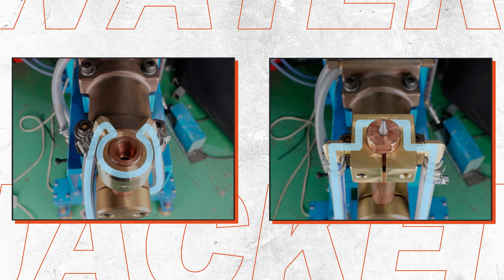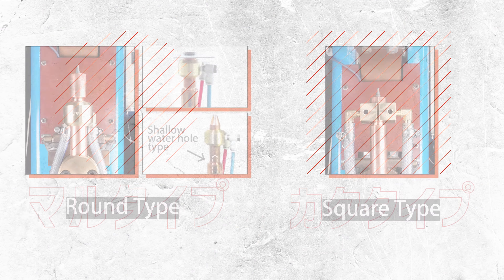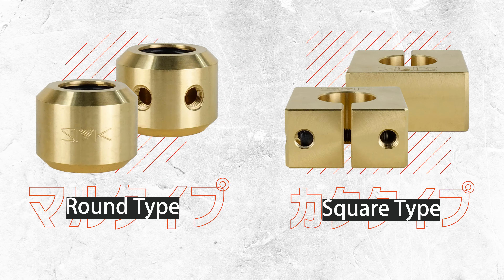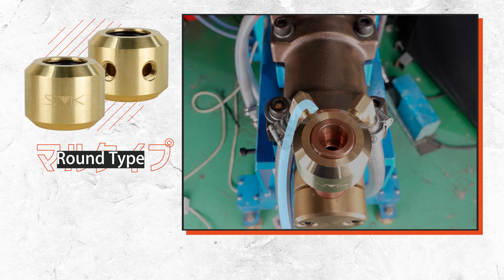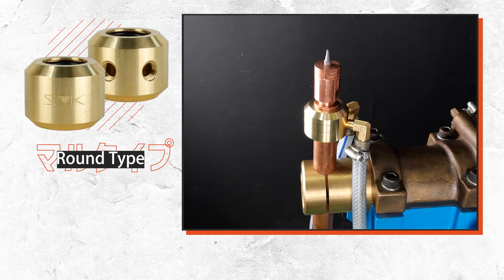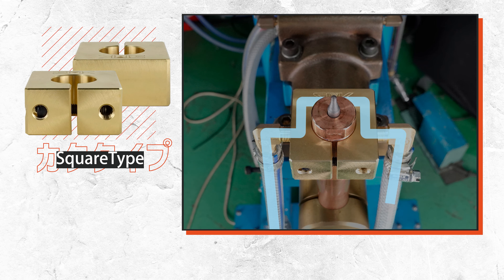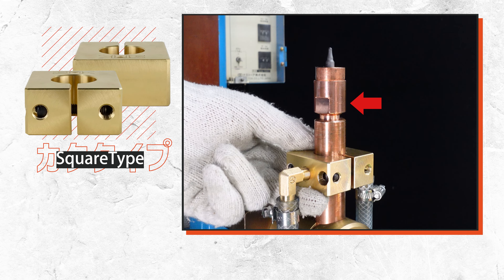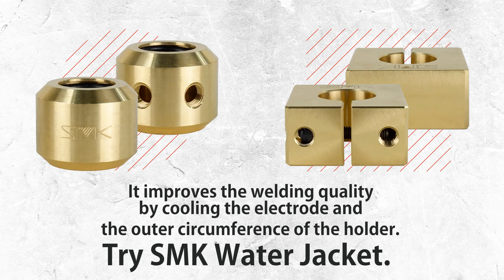Enhance the cooling effect! Improve your weld quality! 【Water Jacket】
A water jacket is a product that cools the outer periphery of the electrode and holder by running cooling water inside.
The higher the cooling effect, the better the weld quality.